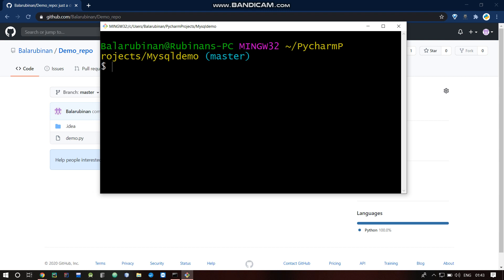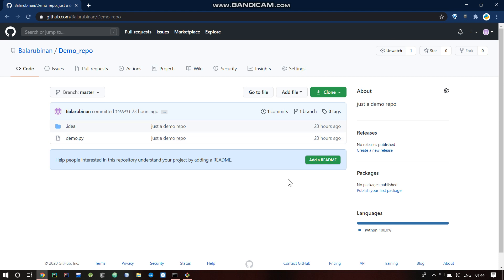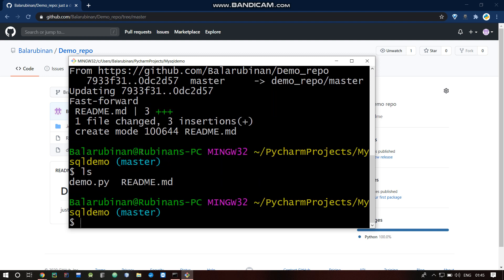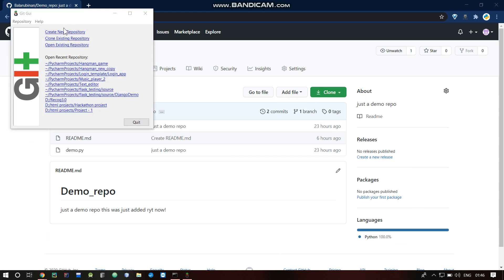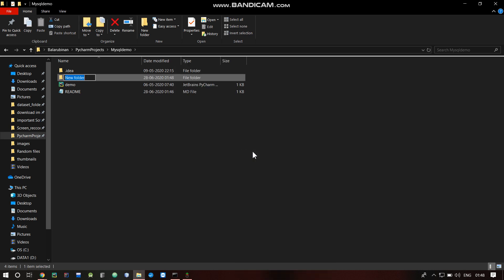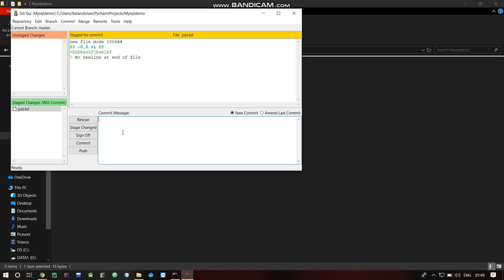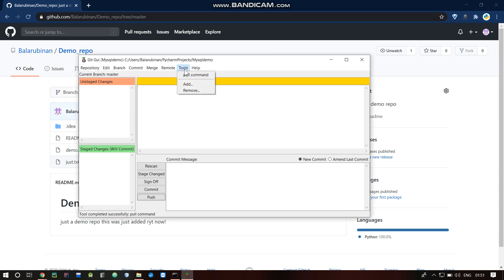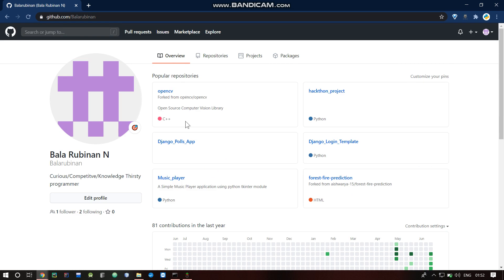How to upload code using Git GUI in tamil | Uploading Code to Github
This video is the second in series to git bash video. Here I've explained how to use the git GUI tool to avoid typing in a lot of commands every time you update your local copy. comment down your doubts if there are so many doubts to be cleared ... I'll make another dedicated video for clearing those